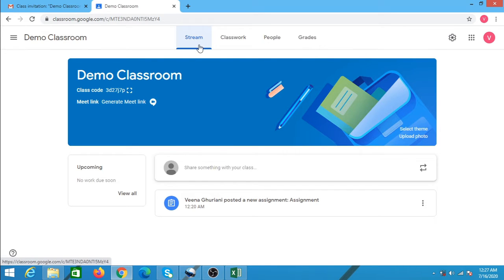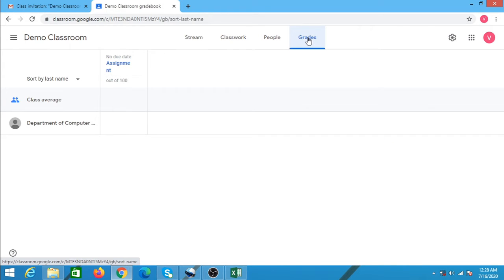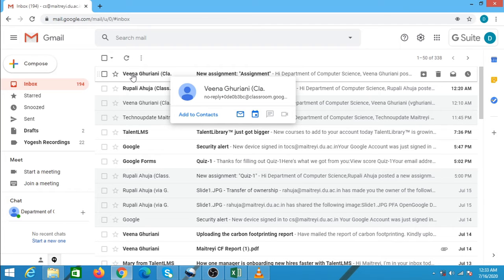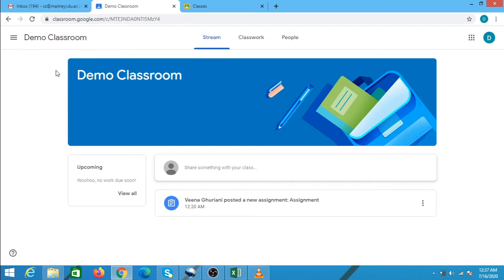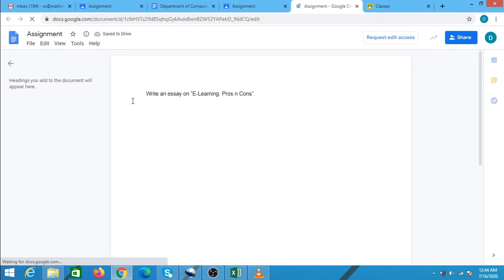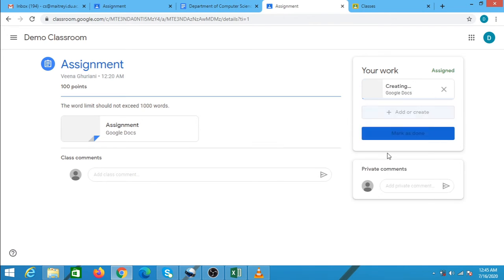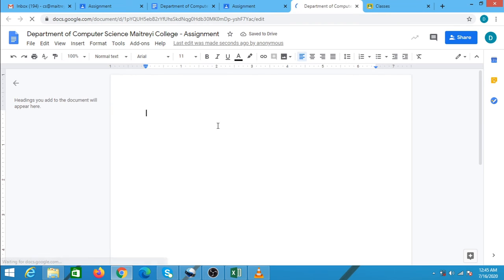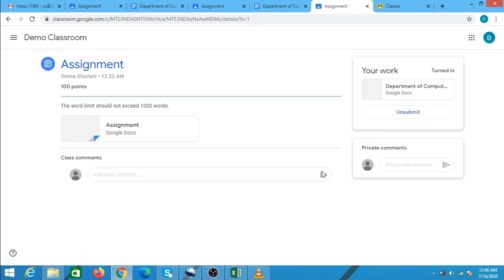How to submit assignment in Google Classroom